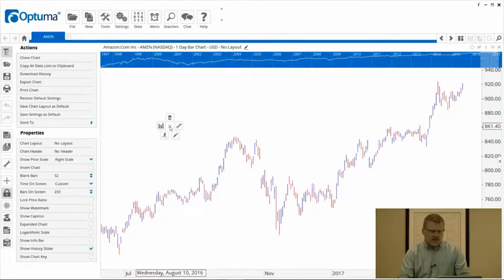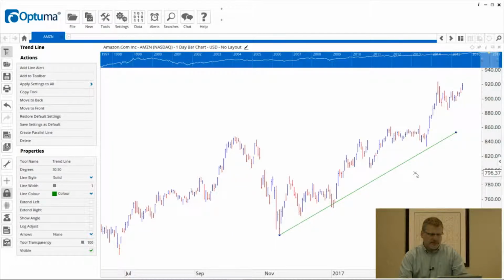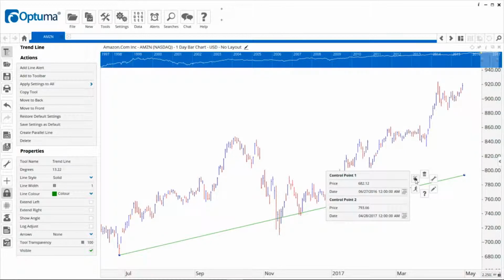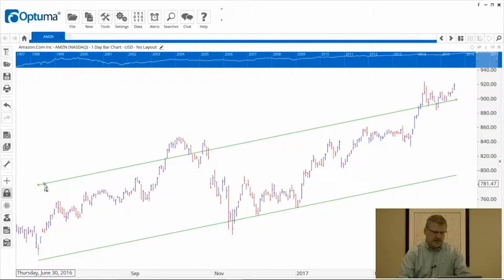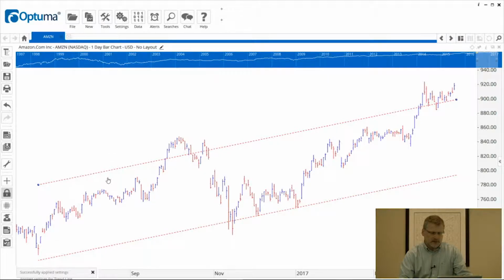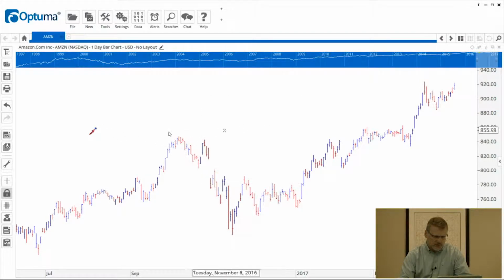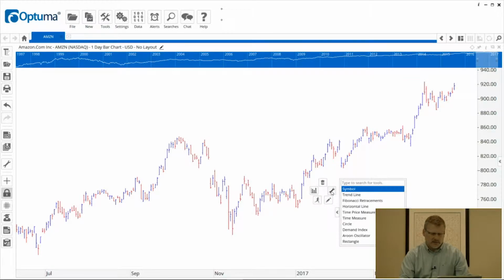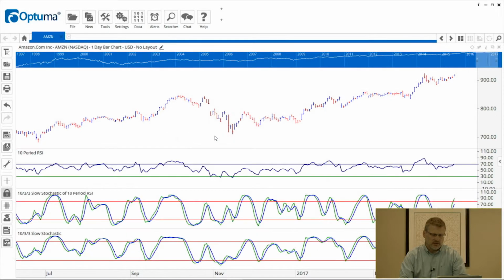Optuma 101 Part 6 - Intro to Tools Part 2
Now that we have covered the basics of how to apply and adjust tools, in this video, we look at some of the more advanced features and properties of tools.